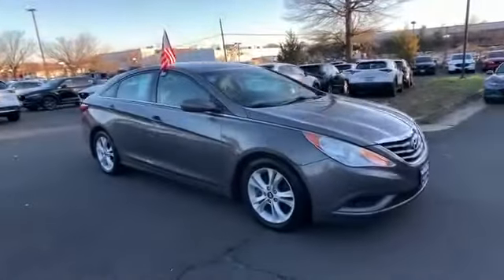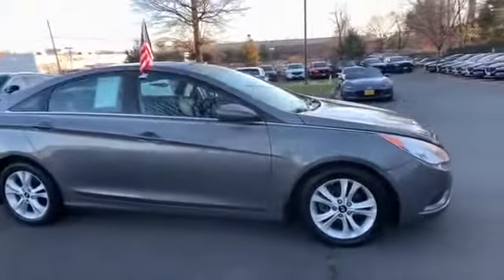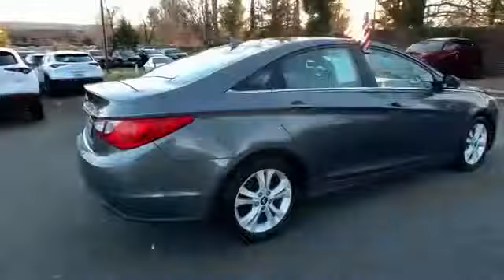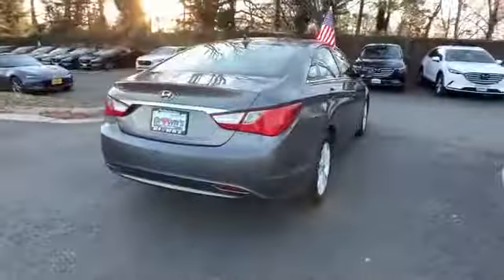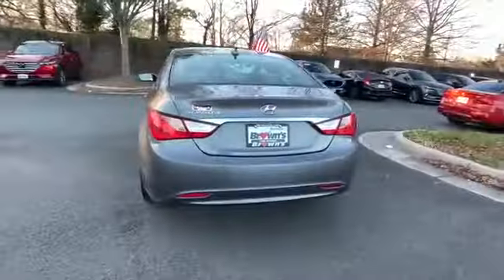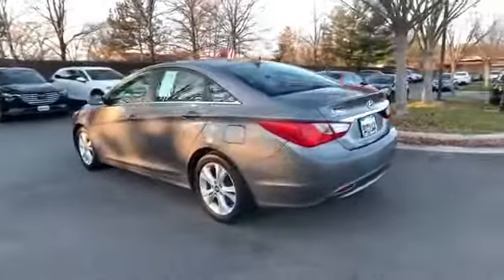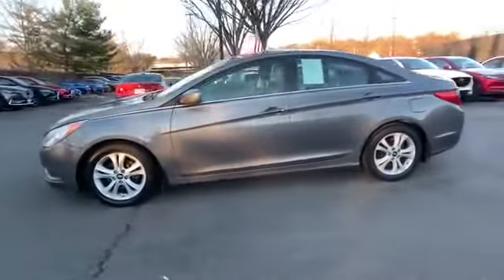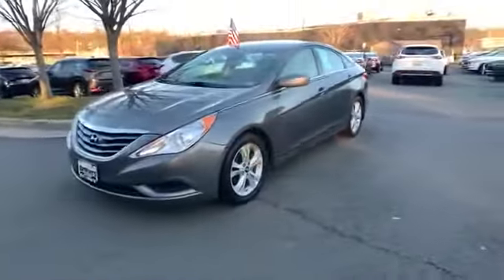Used 2011 Hyundai Sonata GLS Alexandria, Arlington, Springfield, Woodbridge, Annandale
2011 Hyundai Sonata GLS 5NPEB4AC9BH043807 Video

This 2011 Hyundai Sonata GLS 5NPEB4AC9BH043807 is full of phenomenal features such as: